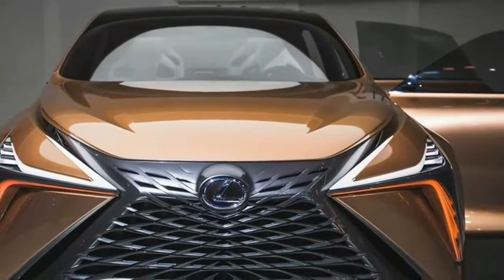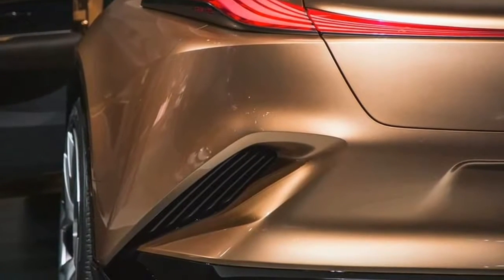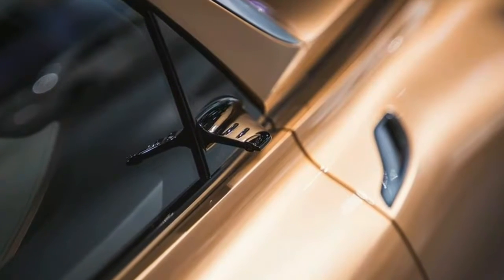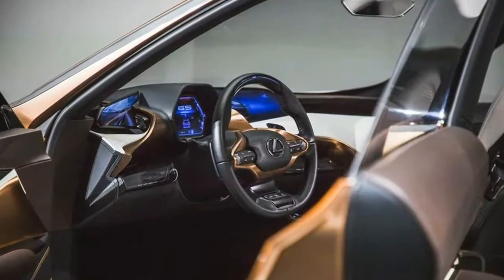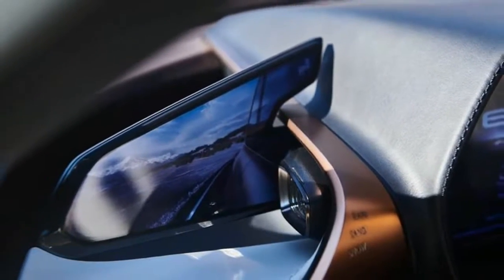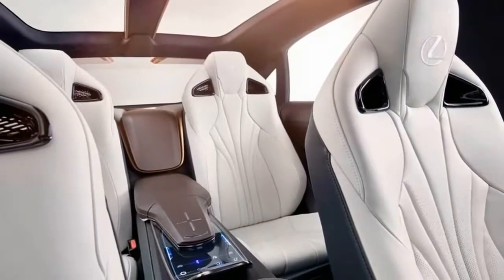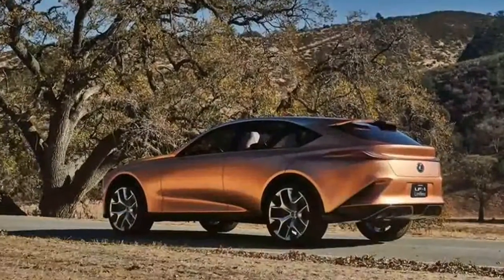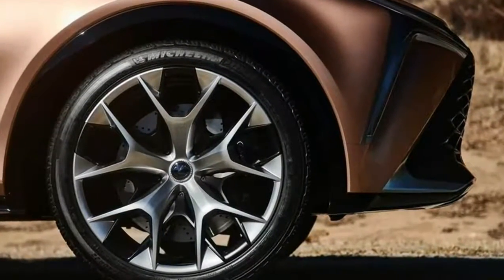2018 LEXUS LF-1 Full Review : Limitless Concept For The Future Car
Lexus has been making some enormous moves of late. The generally staid automaker has had a huge number of hits with additionally brave models, for example, the RC, LC and new LS. That convention will proceed with the LF-1 Limitless idea, maybe its most fascinating idea from the most recent couple of years.

Lexus claims the LF-1 Limitless "presents another type" of extravagance vehicle, the leader hybrid. Regardless of whether that is valid, the Limitless idea packs a wide assortment of amazing tech and some great looking character lines. So if something comes to creation in light of this auto, it merits nothing other than top charging.

We'll begin with the body. Its shape is like Lexus' smash hit SUV, the RX, obtaining a decent piece of outline dialect from it. In any case, it brings that plan into the future with more keen lighting, the evacuation of a "skimming" C-column look and a grille that spreads about the whole front guard. The lights mix well into the front end's different wrinkles. The most abnormal plan component is the part raise spoiler that lives on the liftgate.

Inside, things remain advanced with some wild edges on pretty much every surface. The guiding wheel has catches in abundance, the seats have a wide range of sewing and there are screens for pretty much every traveler in the vehicle.

The tech is the place it gets abnormal. The wood entryway trim has smaller than expected punctures to enable LEDs to radiate through. There's a touchpad for the infotainment framework implanted in the cowhide focus reassure, and there's a moment controller in the second column for a similar thing. The route framework is touted as a "four-dimensional" framework that can consider, offering rests and potential inns for long excursions. As in every great idea, the mirrors are cameras, radiating side perspectives to two screens flanking the measure group.

Lexus is known for going out on a limb in some of its ideas, yet infrequently do those dangers extend to generation. Ideally Lexus will take however much motivation from this idea as could be expected when it makes a creation lead SUV, since it could surely utilize a dash of brave in its lineup.

The fastback-ish four-entryway, which just appeared at the 2018 Detroit car expo, unquestionably takes after the current Lexus lineup directly down to that shaft grille (we're certain you'll reveal to us how you truly feel about that in the remarks). Be that as it may, there are contrasts: Interestingly, the idea has jettisoned the RX's "coasting rooftop" plan; with an all around characterized raise column, it's more similar to the NX. Its lines stream all the more neatly from front to back, reminding us quite of the Mazda CX-9.

Lexus particularly says that the LF-1 is "a bigger number of games auto than station wagon." We dissent - this looks substantially more like a wagon than any kind of games auto. However, we're not whining. We adore station wagons.

The idea is 197.4 inches in length (on a 117.1-inch wheelbase), 78.2 inches wide and 63.2 inches tall. That makes it around 5 inches longer than the current RX, however just about a half-inch longer than the new three-push RX 350L. Its impression, at that point, isn't too huge - however the distinction here is that the greater part of the LF-1's inside space is offered over to only four seats; individual extravagance, as opposed to space for the children and their apparatus and a couple of their companions, is the objective here.

The mission is complimented by the installed tech; obviously, since it's a FutureCar, it must have some sort of self-driving ability. Lexus says thing would get a theoretical Chauffeur mode - which, now that we consider it, is the coolest conceivable approach to portray self-ruling or semi-independent driving capacities.

The automaker is ambiguous about what the LF-1 is controlled by. It could be anything, Lexus, says, which is the reason they put "Boundless" in that spot in the name. Be that as it may, it must be advanced. Batteries! A hydrogen energy unit! Chilly combination! The sky is the limit, obviously, even - wheeze - an interior ignition motor or a cross breed framework.

There's no word on whether this auto will achieve creation in anything taking after this frame, yet once more, we wouldn't be amazed if Lexus' generation vehicles wind up looking more like this not long from now. What's more, given the prevalence of hybrids, particularly in the extravagance space, this would be a legitimate and unavoidable (and likely beneficial) approach to create an impression and round out Lexus' plan forward lineup of range-toppers.